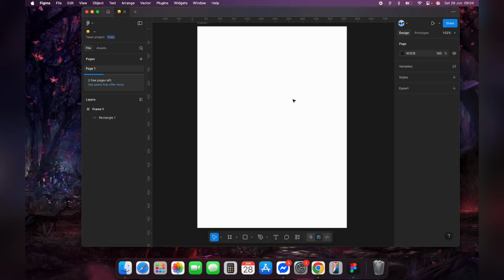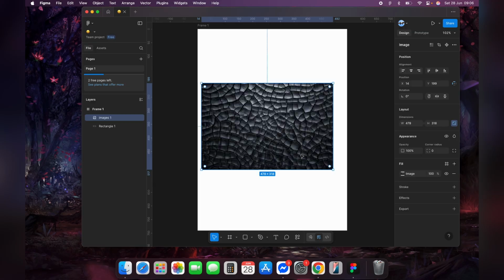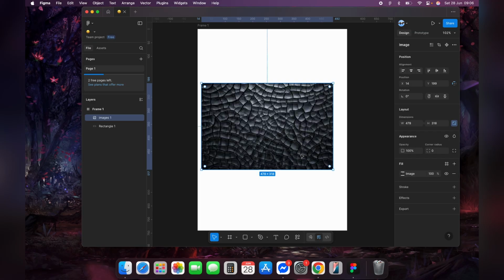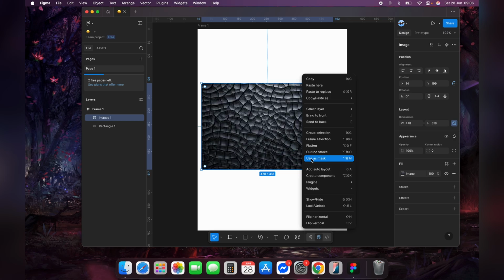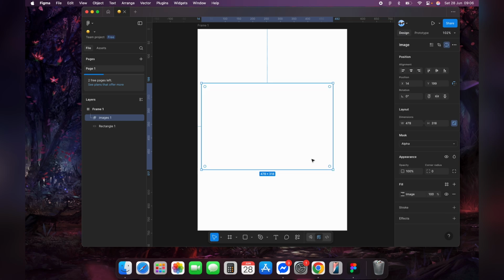How to Add Texture in Figma 2025?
Want to add more depth and style to your Figma designs? In this quick and easy tutorial, you’ll learn how to add texture in Figma to give your UI and graphic elements a richer, more realistic appearance. Whether you're designing a website, app, or illustration, using textures can enhance visual interest and make your work stand out. We’ll walk you through importing texture images, applying them with fills, and customizing opacity and blend modes for a polished look!